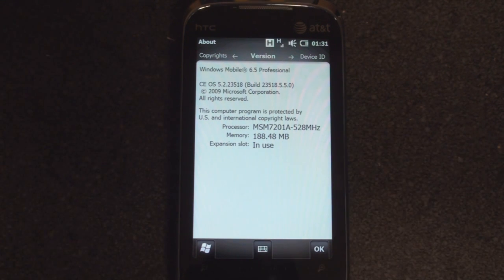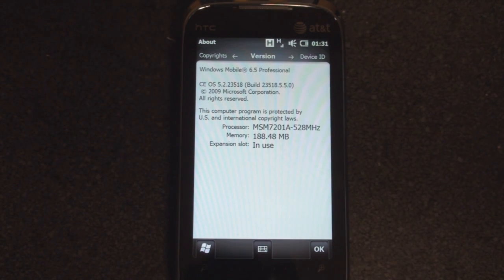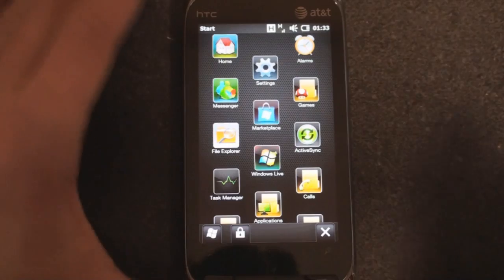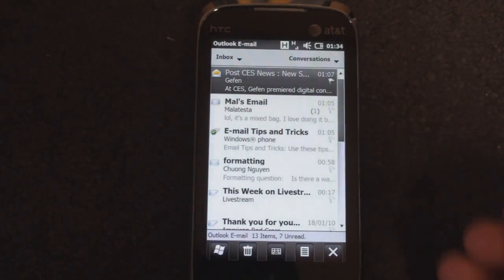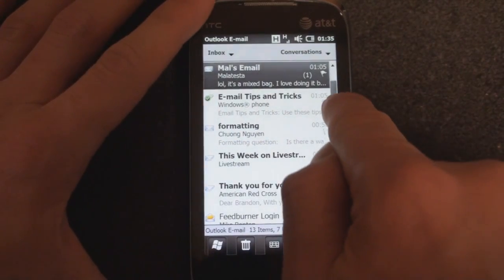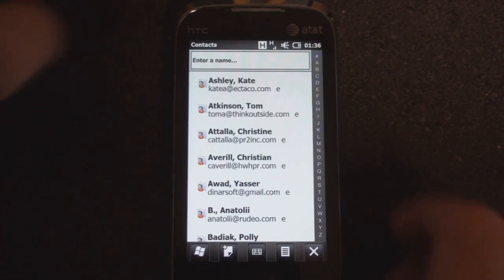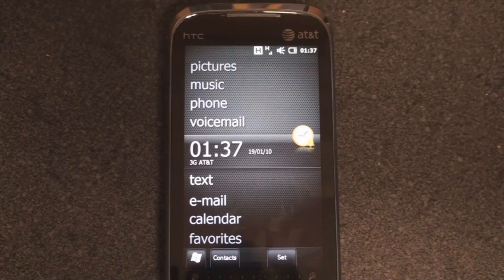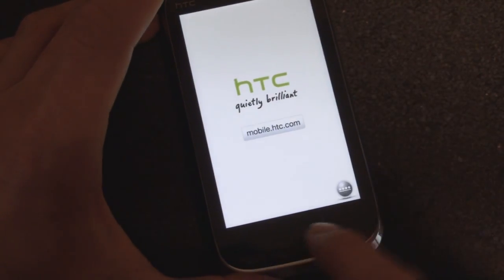Windows Mobile 6.5.3 Build 23518 | Pocketnow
Here's a look at Windows Mobile 6.6, or 6.5.3 as it is commonly called